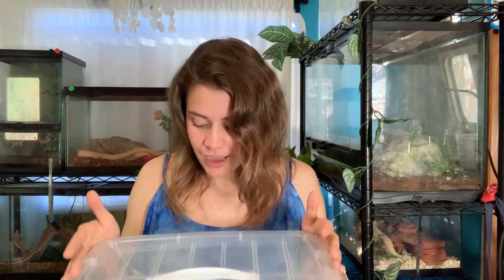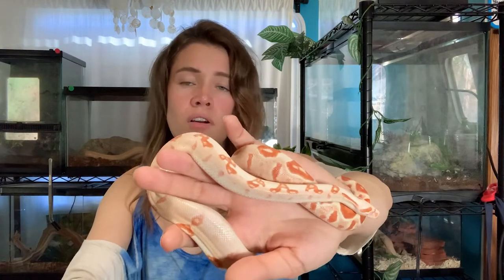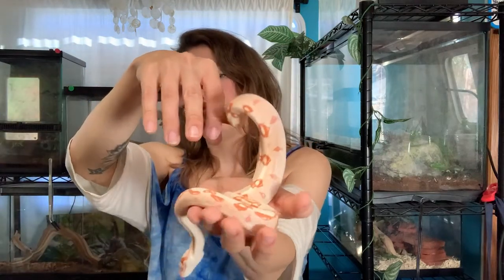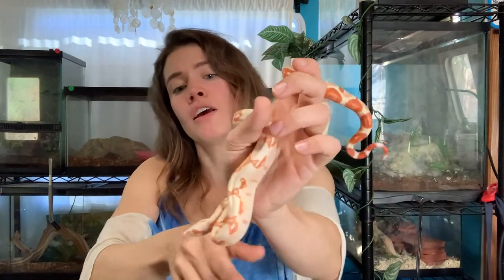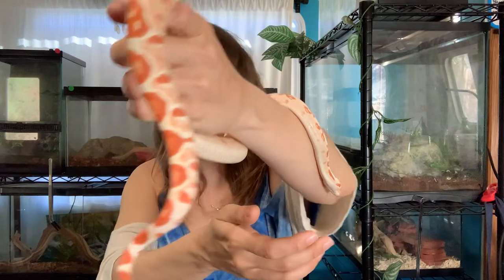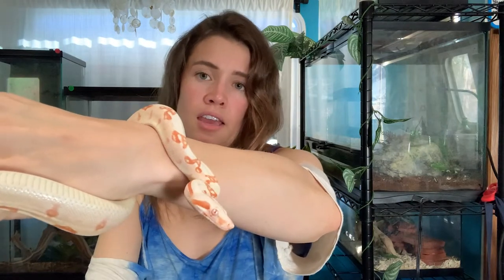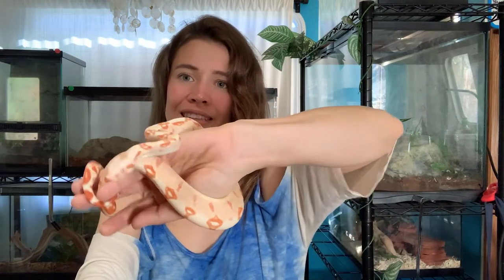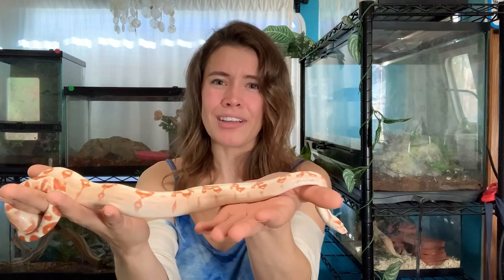My Cute Boa Constrictor Snake! Update After Unboxing Him Two Months Ago!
Hey SOS fam! This is an update for my Lipstick Sunglow Boa Imperator that I purchase on sale during Black Friday last year! Two months in and its finally time to reveal his name, talk about how he is doing, and how his care is going!